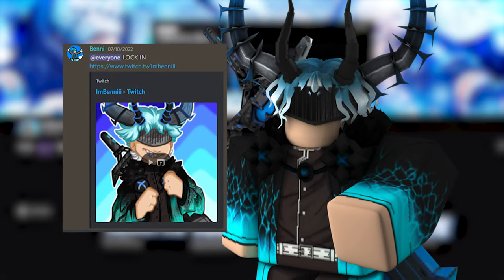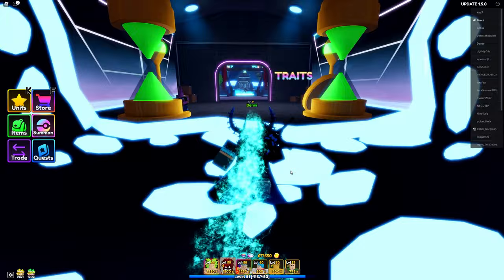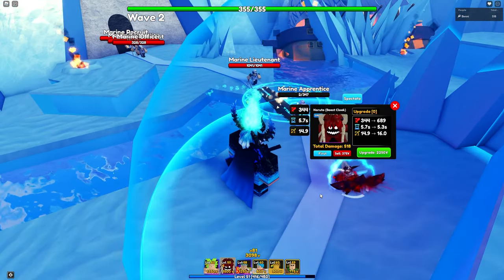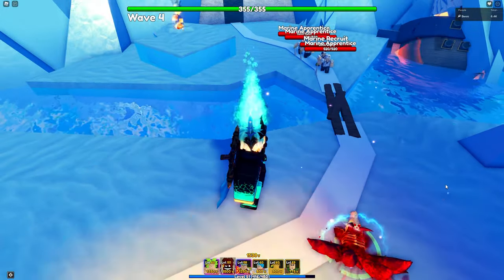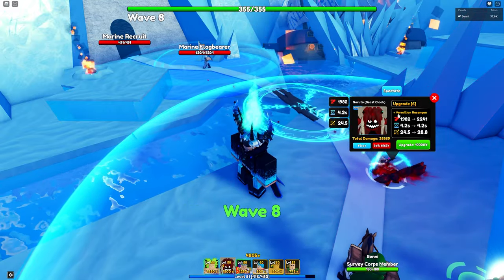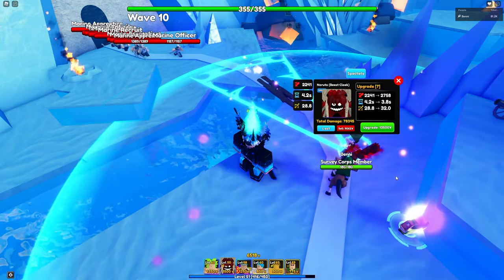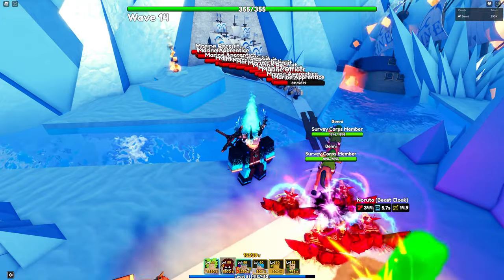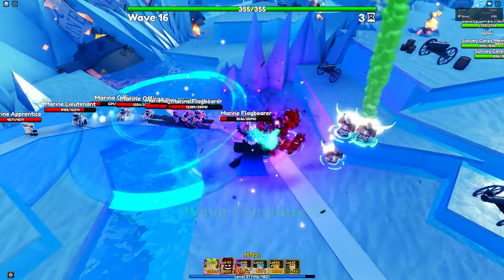Getting the BEAST CLOAK Mythical Naruto in Anime Adventures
I might be a bit late, but I got this cool unit, and so far, I love him.